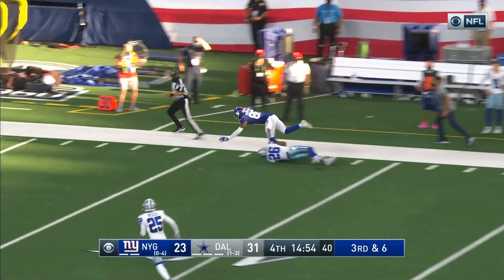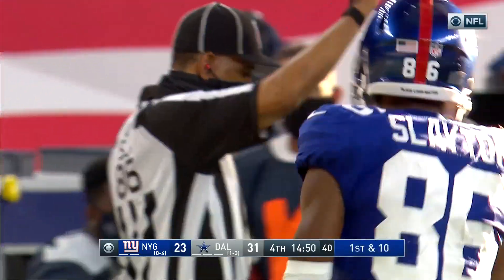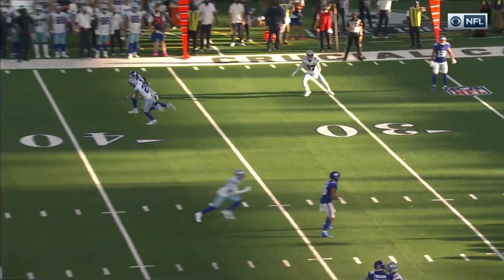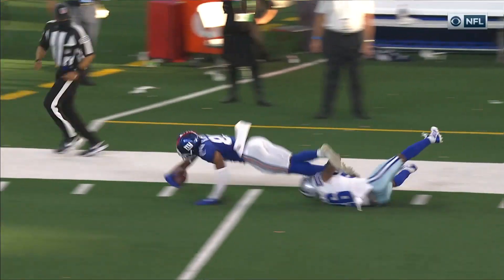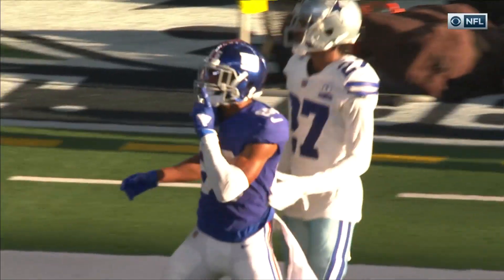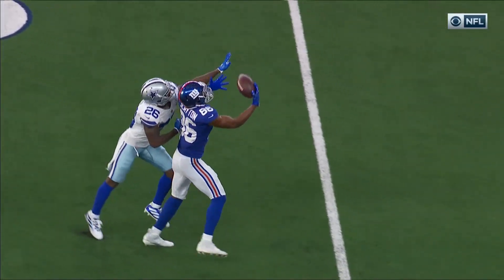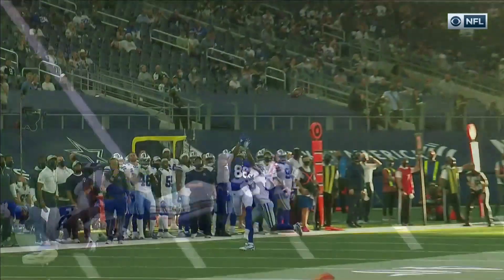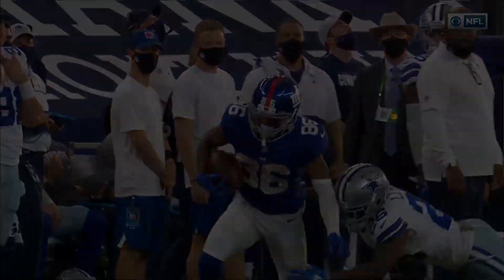Darius Slayton Hauls in Clutch 1-Handed Catch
Danny Dimes drops in a long ball to Darius Slayton who nabs it with one hand. The New York Giants take on the Dallas Cowboys during Week 5 of the 2020 NFL season.